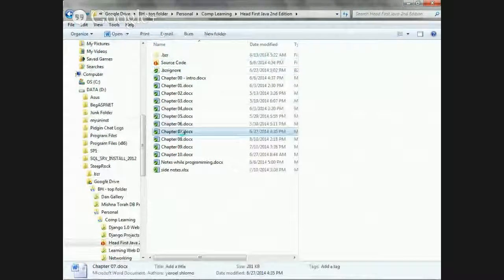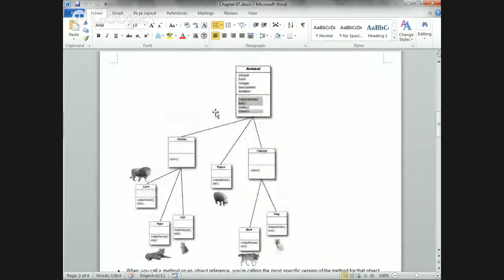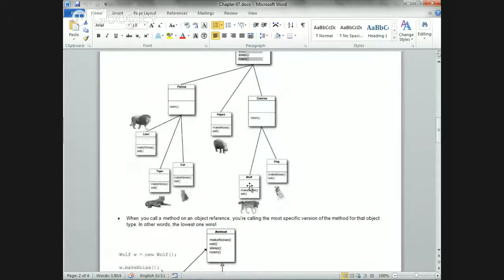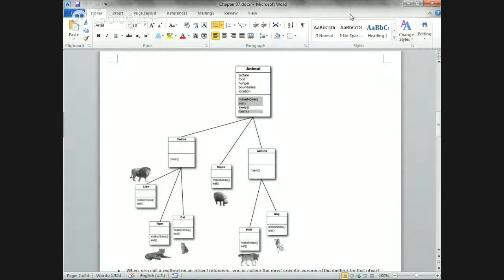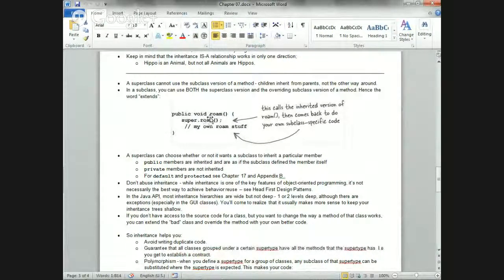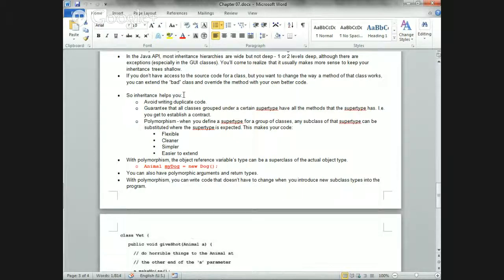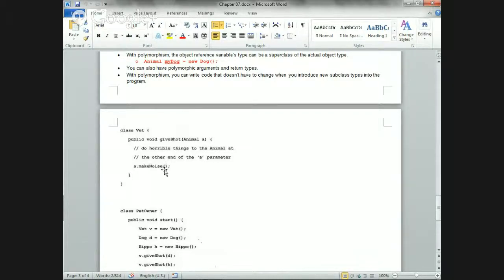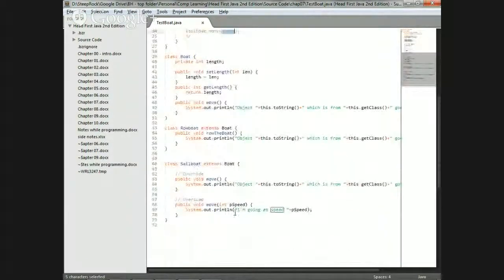Head First Java - Class 21 - (Chapter 7 - part 2)